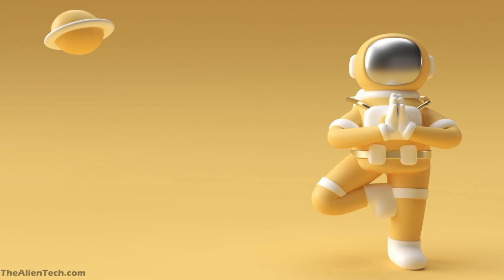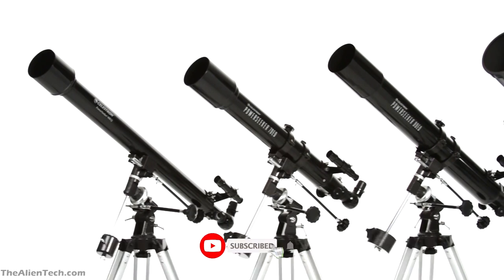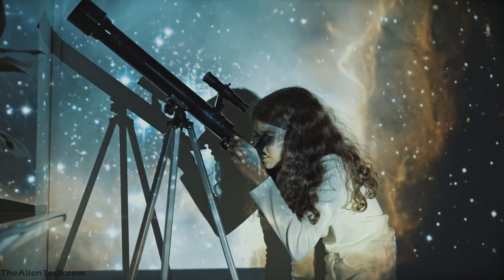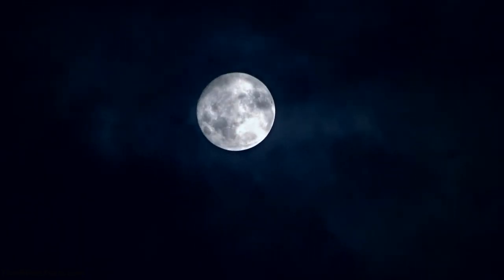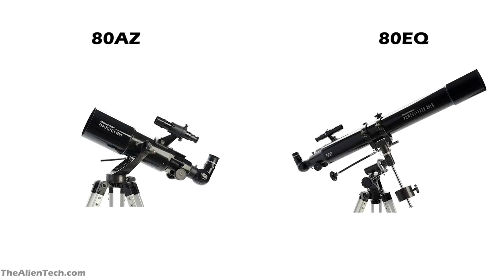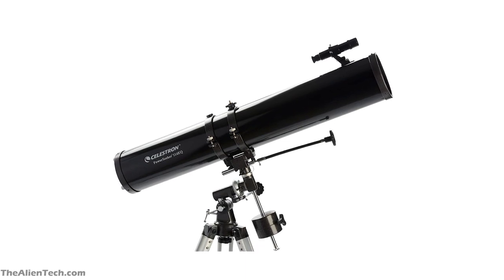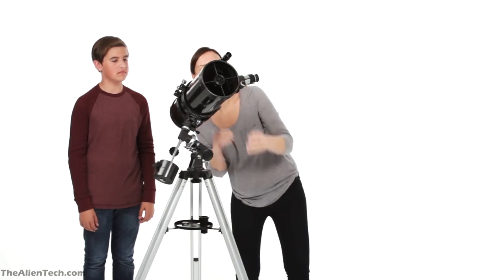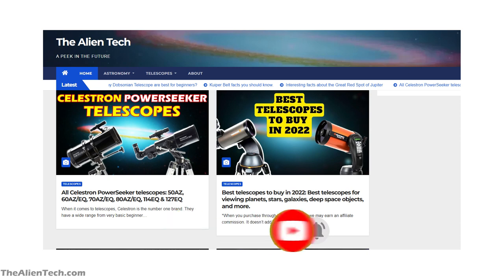Celestron PowerSeeker Series All Telescopes review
If you are a beginner with a reasonable budget & thinking of buying a telescope, then instead of purchasing any telescope we have explained and reviewed the Celestron PowerSeeker telescopes series.

1. PowerSeeker 50AZ

US,Uk,Canada,Europe,Japan, India

2. PowerSeeker 60AZ & 60EQ

60AZ (US,Uk,Canada,Europe,Japan,India)
60EQ (US,Uk,Canada,Europe,Japan,India)

3. PowerSeeker 70AZ & 70EQ

70AZ (US,Uk,Canada,Europe,Japan,India)
70EQ (US,Uk,Canada,Europe,Japan,India)

4. PowerSeeker 80AZS & 80EQ

80AZS (US,Uk,Canada,Europe,Japan,India)
80EQ (US,Uk,Canada,Europe,Japan,India)

5. PowerSeeker 114EQ

114EQ (US,Uk,Canada,Europe,Japan,India)

6. PowerSeeker 127EQ

127EQ (US,Uk,Canada,Europe,Japan,India)